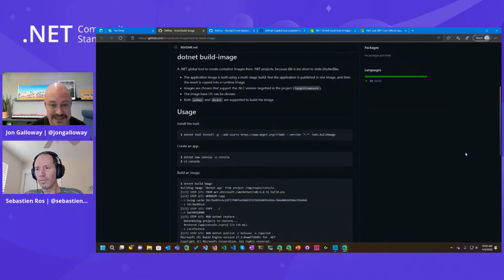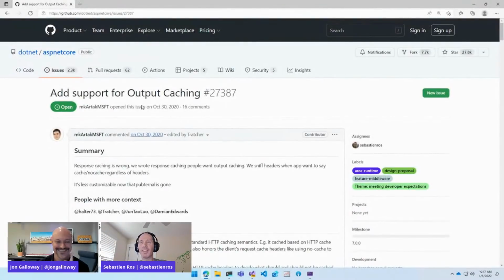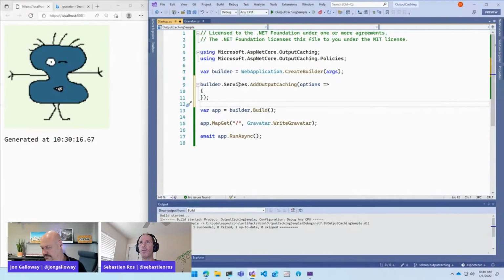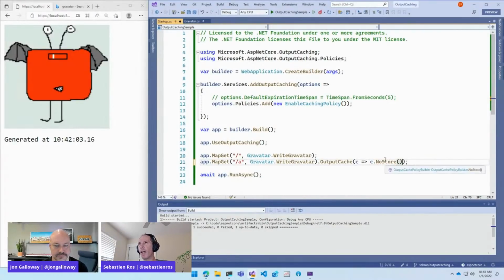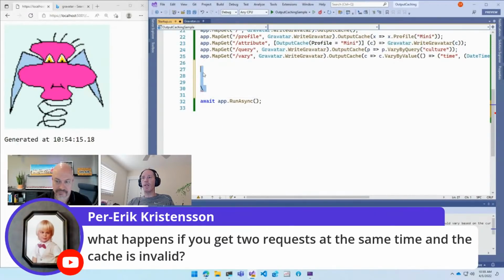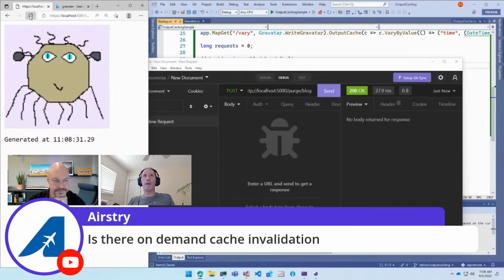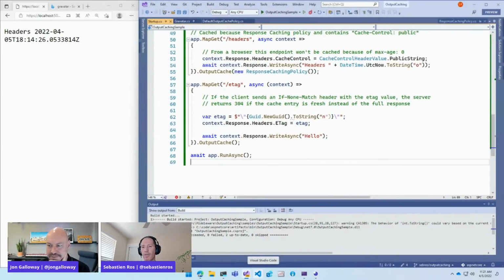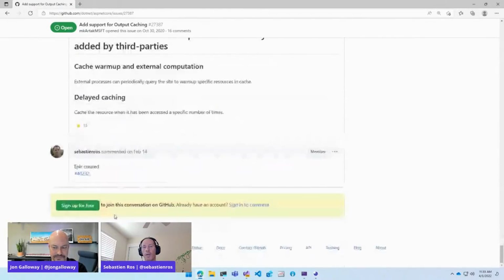ASP.NET Community Standup - Output Caching in .NET 7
Join us for a preview of output caching enhancements for ASP.NET Core in .NET 7 with Sebastien Ros.

Featuring: Sebastien Ros (@sebastienros)